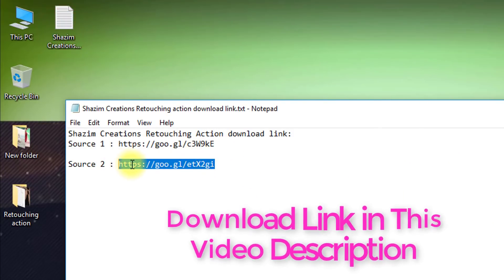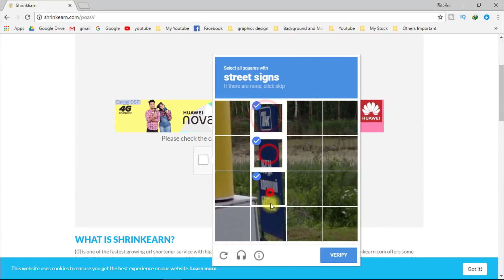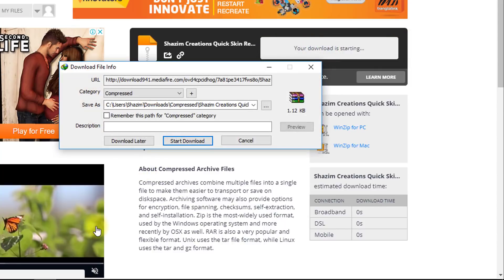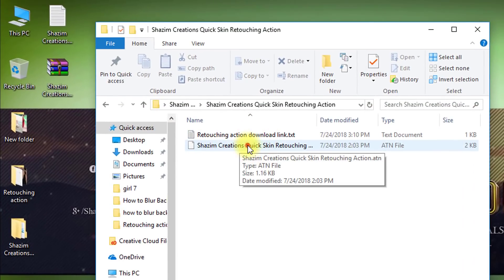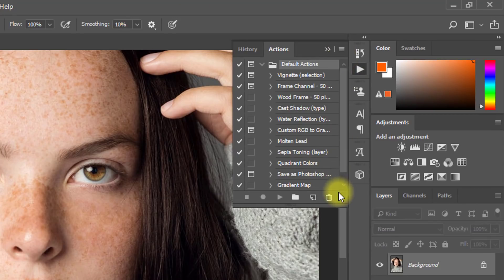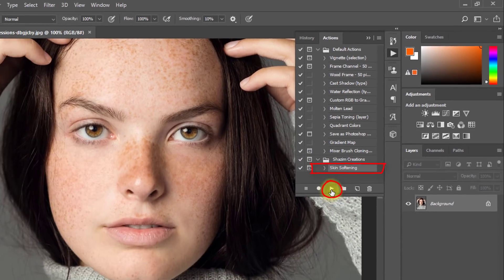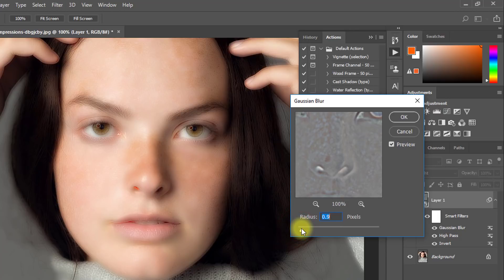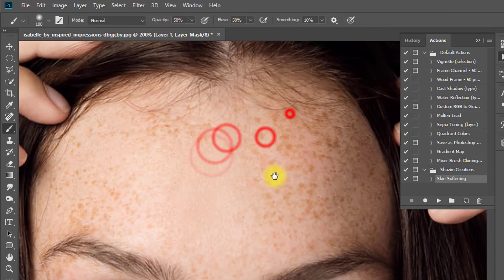1 Click Skin Retouching Free Photoshop Actions By Shazim Creations ⏬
👉👉✅NOTE: BEFORE ANY ORDER JUST INBOX ME. THANK YOU!
✅To get any type of Photo Retouching Service Just Inbox me on Fiverr.

This is quick Skin Retouching Special Techniques within 1 minute in Photoshop cc . and this is Photoshop quick tips for save your time and work for High-End Retouching.